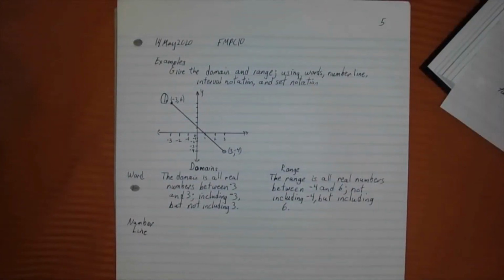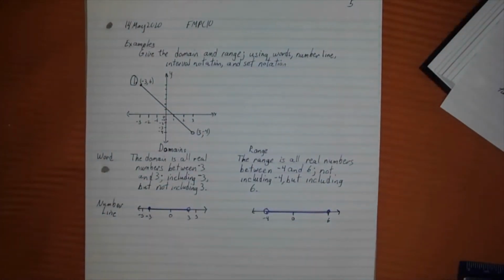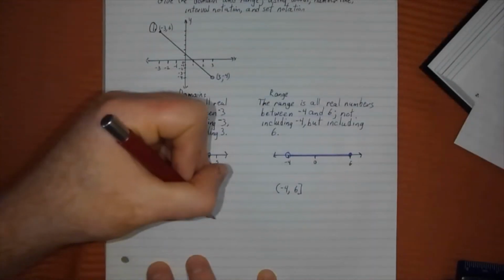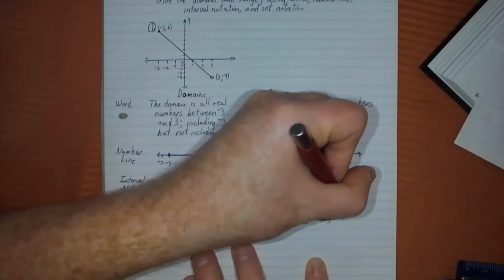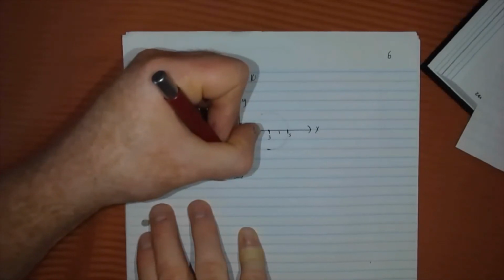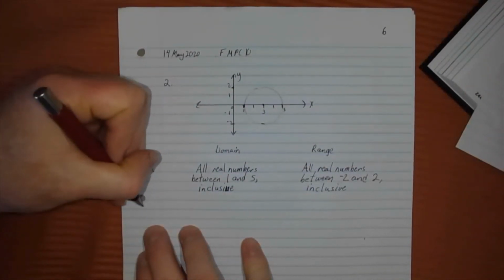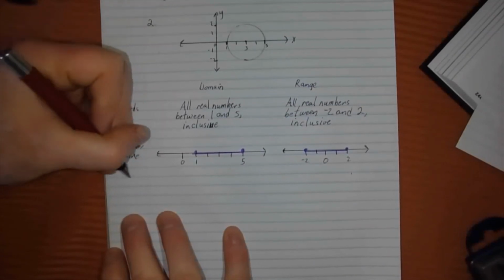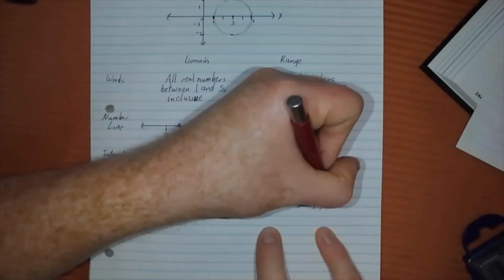14May2020 FMPC10 Relations Domain Range Examples Video